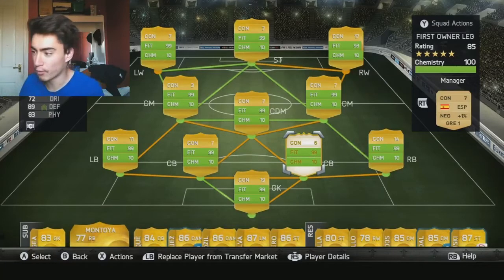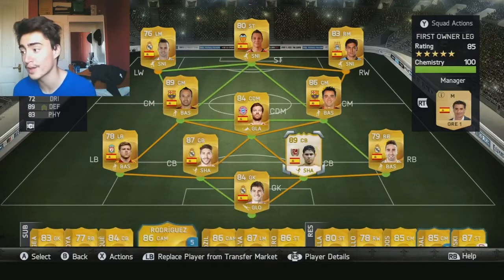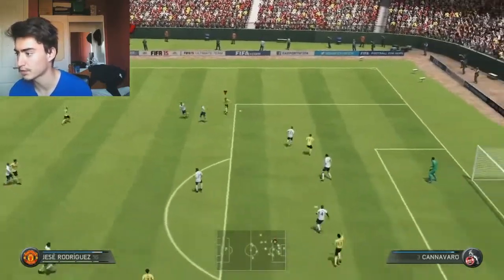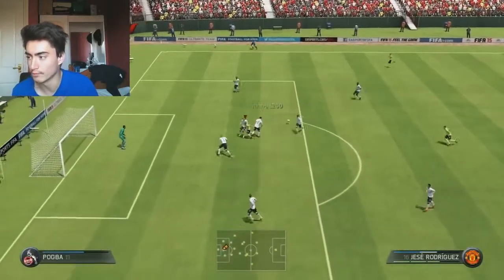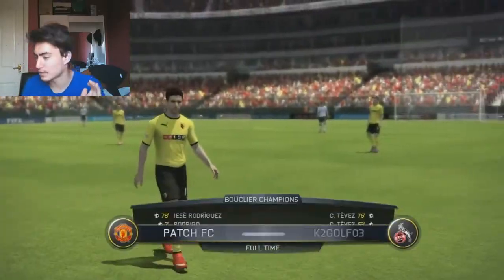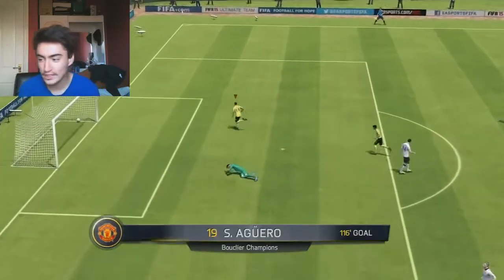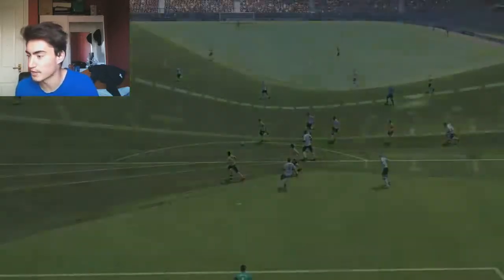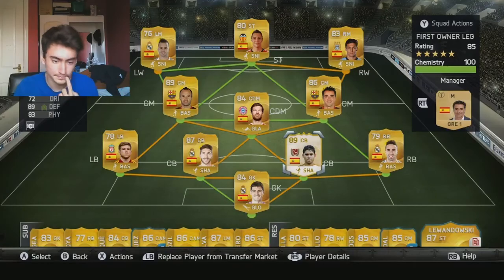Fifa 15 - LEGEND FERNANDO HIERRO - Squad Builder!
No videos for a while. Sorry guys, my computer broke so I'm currently trying to fix it ASAP!